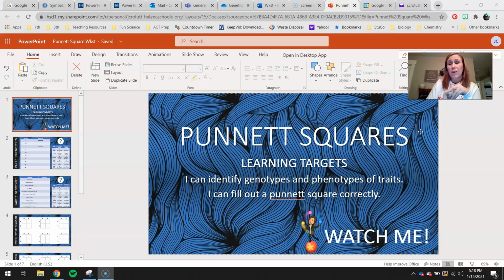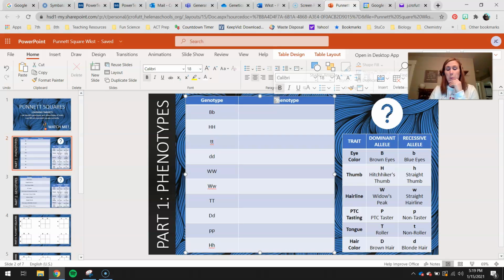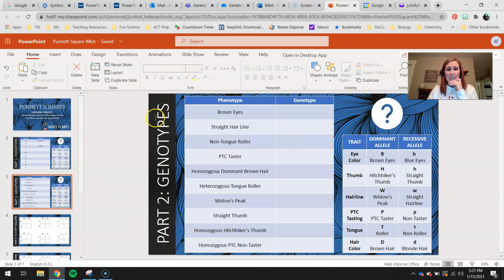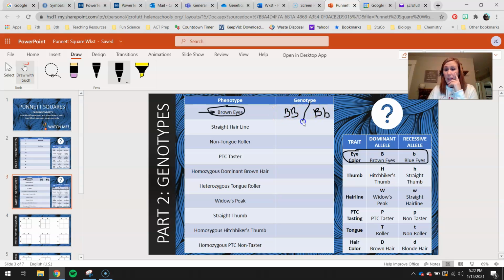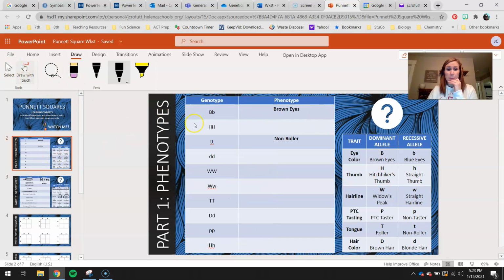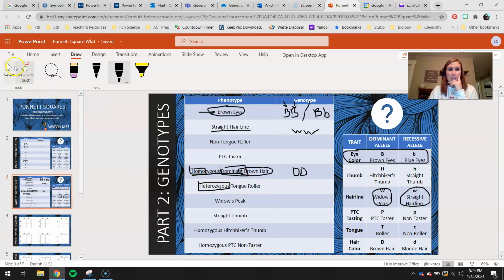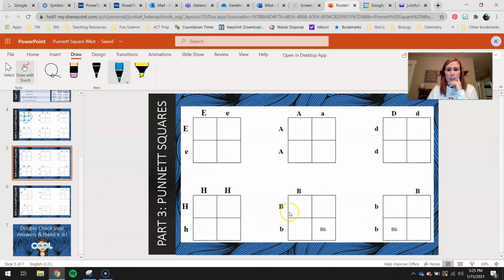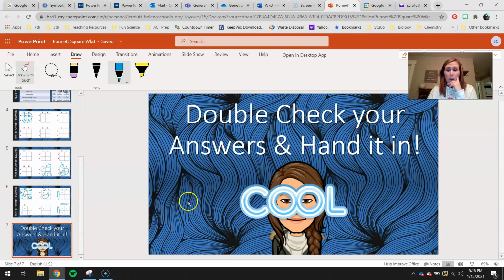Punnett Squares Wkst